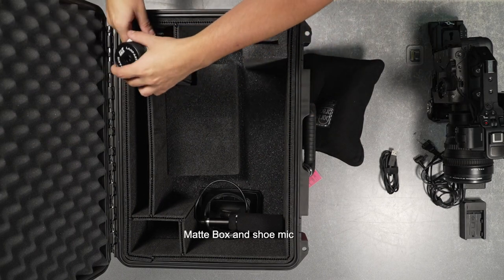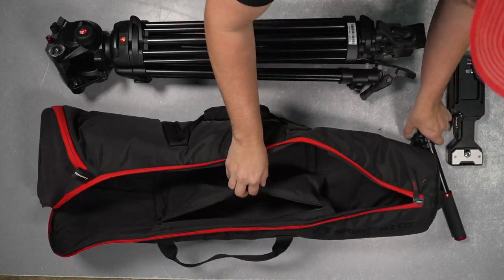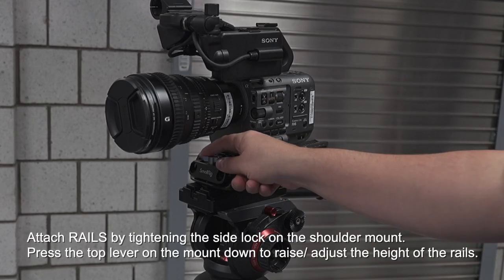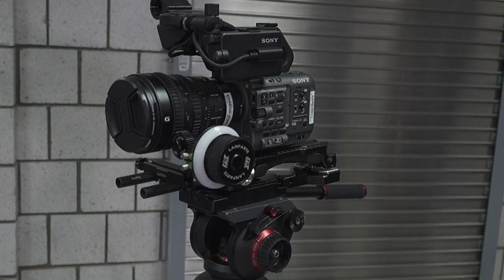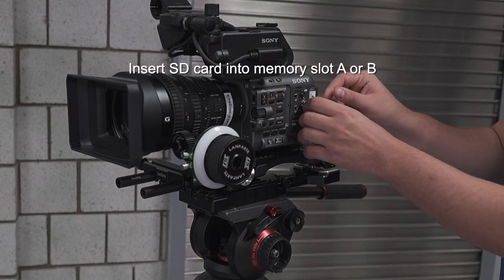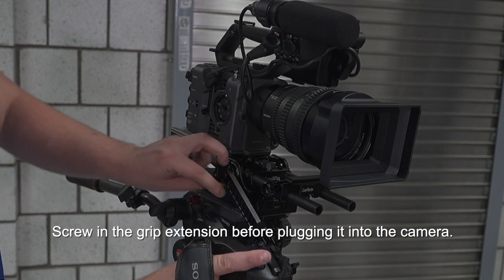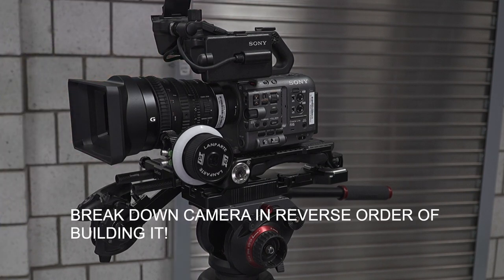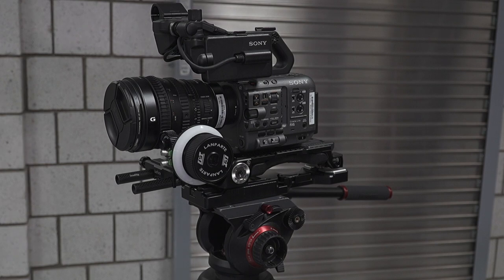Sony FX6 walkthrough - PPECS - Roy H. Park School of Communications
The Sony FX6 at PPECS is authorized for use by Ithaca College students currently enrolled in Cinema production 2, TV Series Production, and several other intermediate and advanced courses. This walkthrough describes what is in the kit along with how to properly set up, format, and break down the camera and accessories.